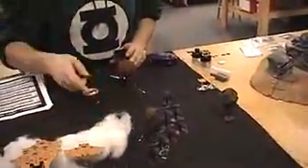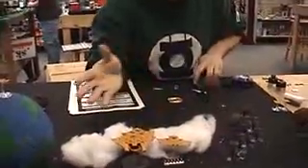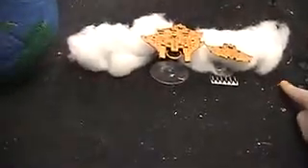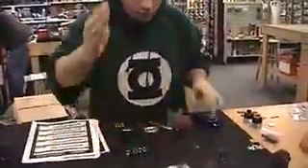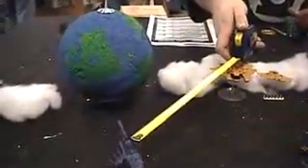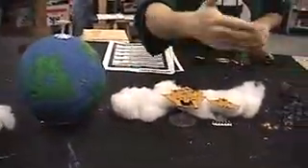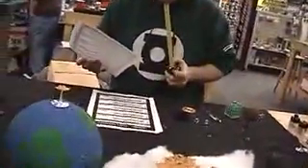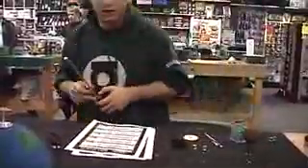Battle Fleet Gothic Battle report Bottom of Turn 3 part 2 Tau.flv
Hello everyone!  And we are continuing with the second part of turn three!  Looks like that Tau forces are starting to drop the hammer on the Eldar's Battleship will they be able to take it down?  Lets see
It seems Turn 3 took alot longer then normal so we will have to make a third part to this turn to find out just what happens so keep a eye out later this week for Part 3!

That is all for now Any questions comments request leave feedback!